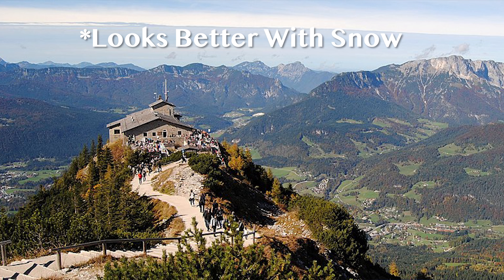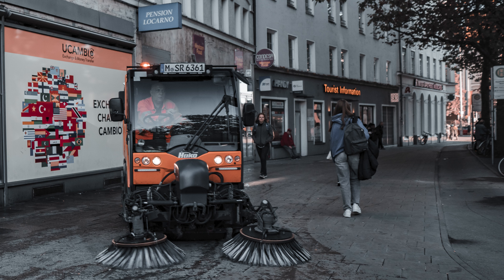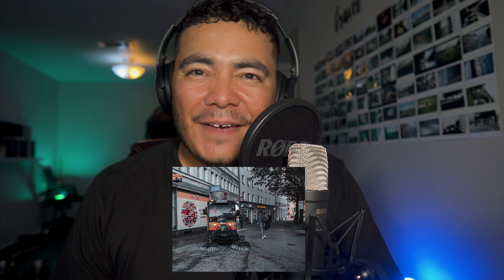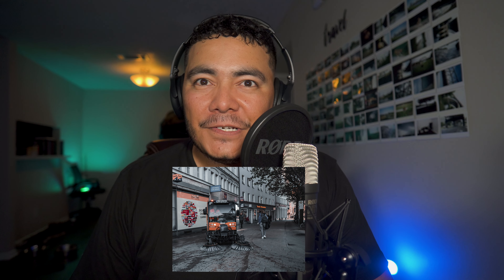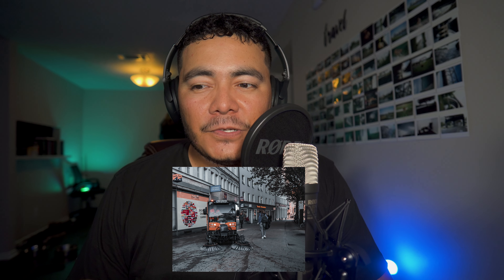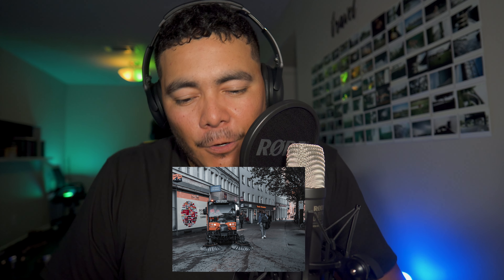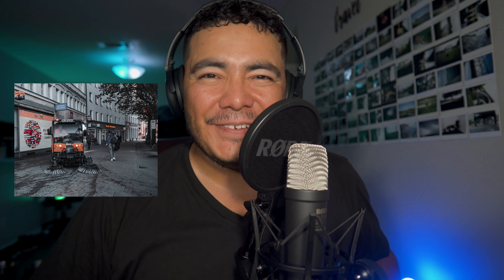"Clean Streets" "The Work Unseen" Street Photography Shots Explained Episode 26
Hey Friends! Thanks for tuning in, and really appreciate all of the support!
Would really appreciate if you checked out my street photography work on instagram: elishots1122
Would love to check out your street photography!